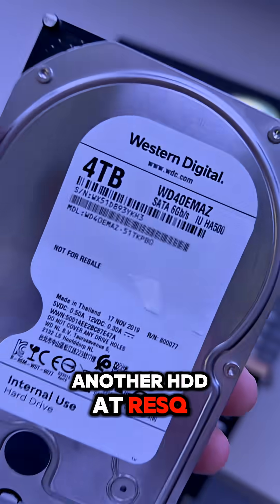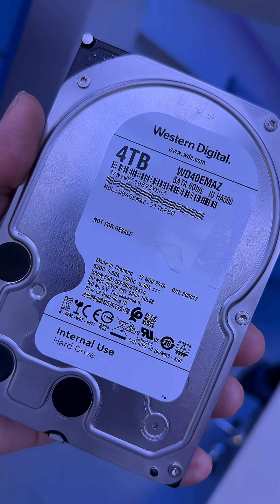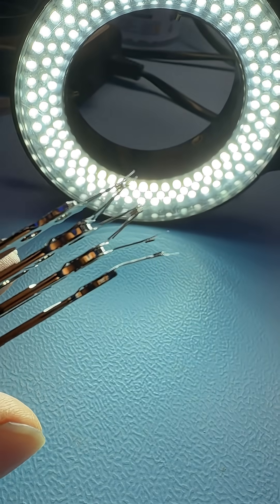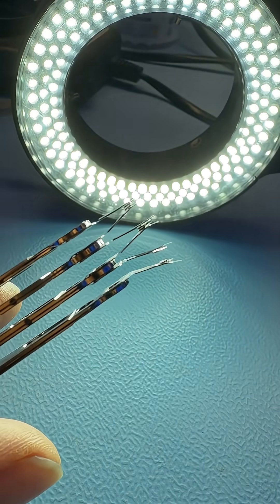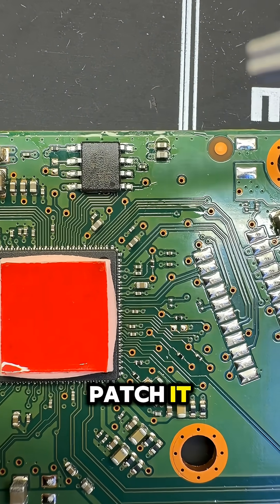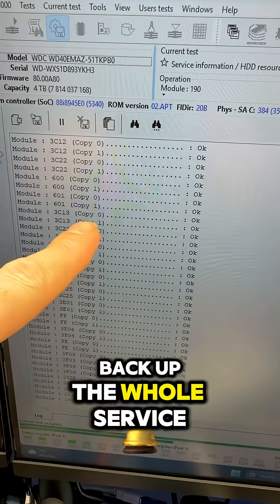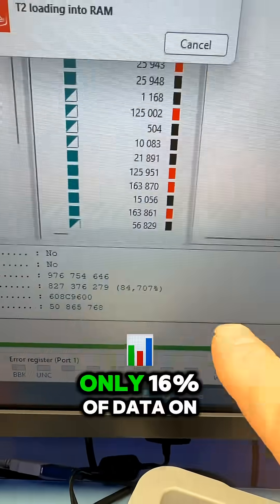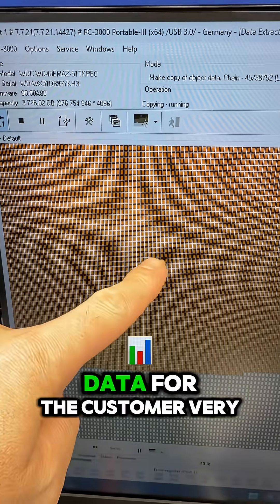WD40EMAZ Head Crash Fix 💥 Head Swap + DIGITAL TRANSLATOR (Module 190) Repair | Data Recovered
WD40EMAZ with head damage (head crash) — this is real data recovery when no “magic tool” can save it:

✅ Donor drive (same revision) sourced
✅ Headstack swap performed
✅ ROM firmware modified: unlocked / patched
✅ SA modules backed up
✅ SA Module 190 error found → DIGITAL TRANSLATOR (DT) repaired (few labs can do this)
➡️ Result: 100% sector-by-sector clone created — the only safe way to extract what’s still there.

Important: With head damage, don’t keep powering it on. Every spin-up can destroy more surface.